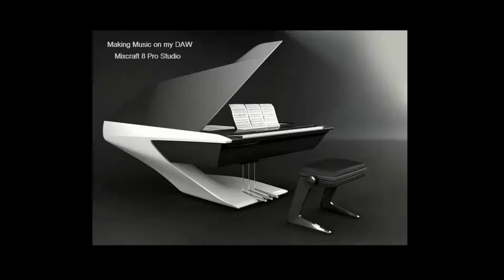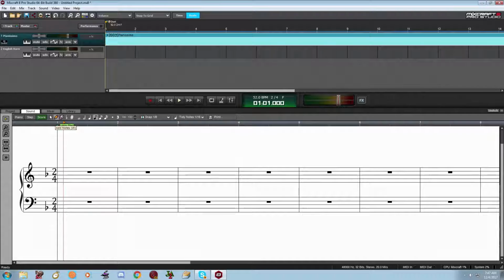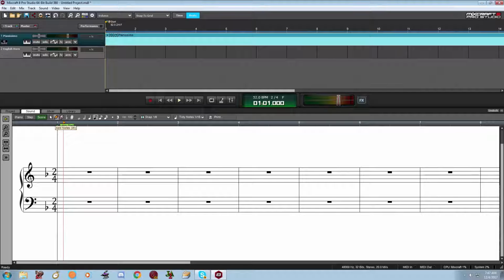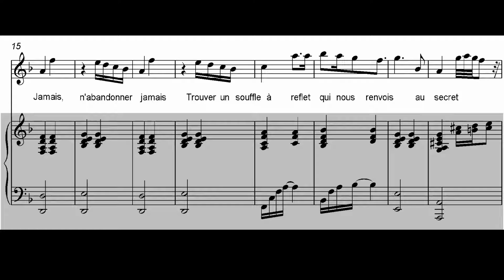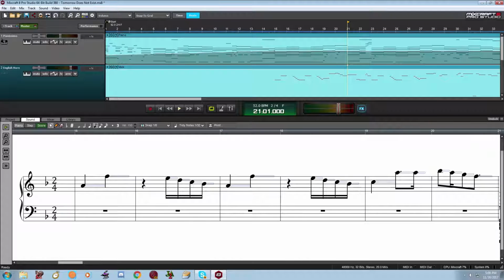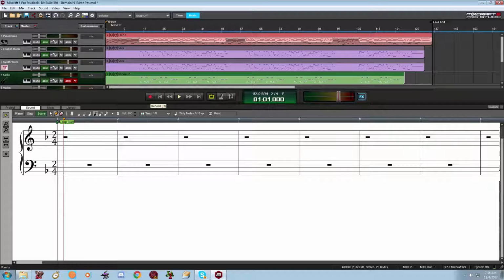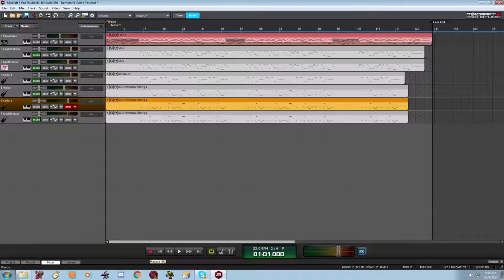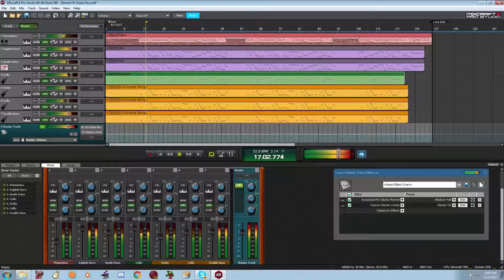DAW 101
People who have listened to the songs I have done on my DAW have often asked how I have created music on the computer. This is just a overview of how it''s done. This is my first upload to this channel and am using it as an intro.